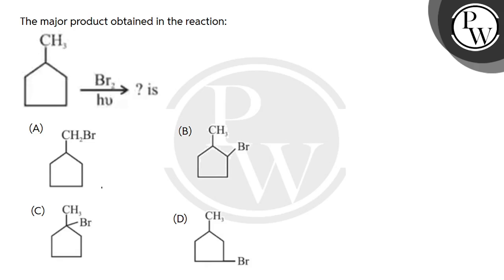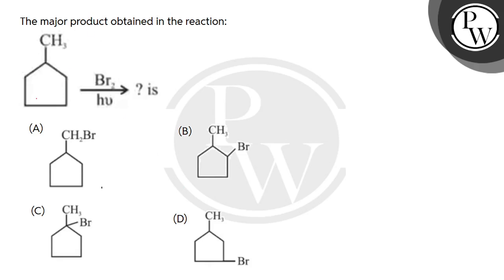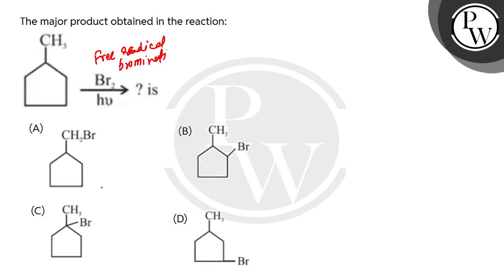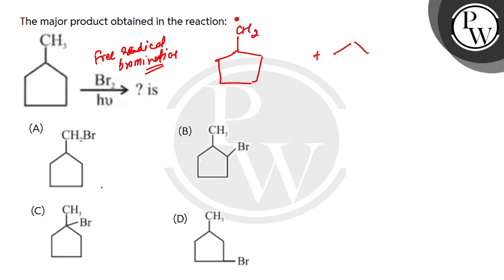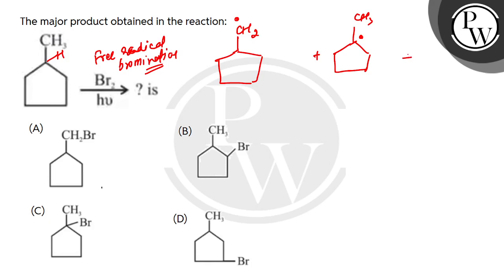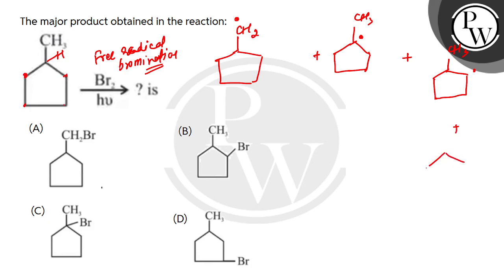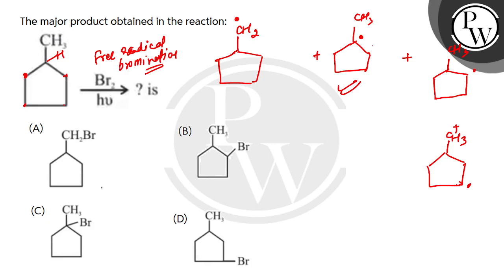The major product obtained in the reaction:\n....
The major product obtained in the reaction:\n 📲PW App